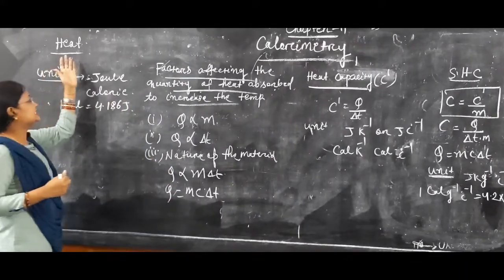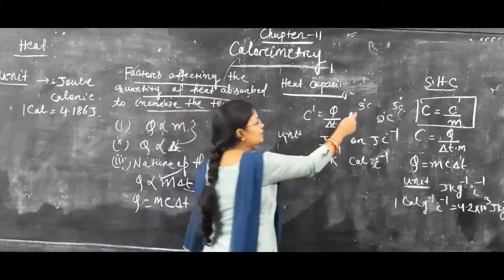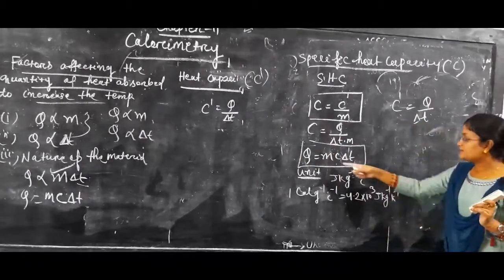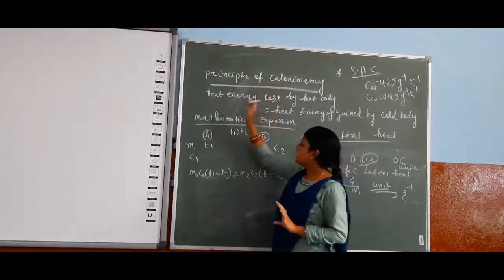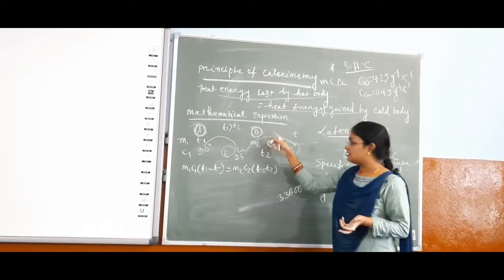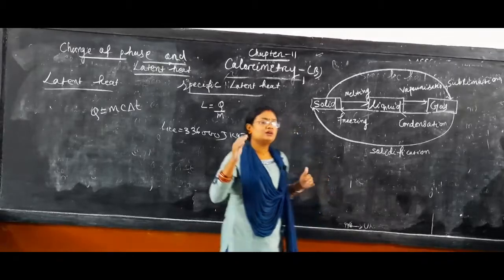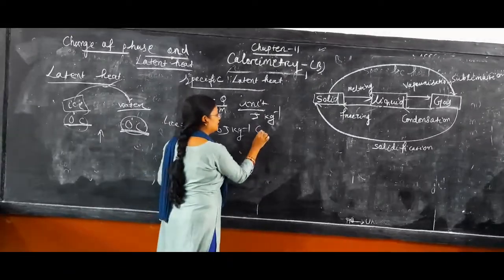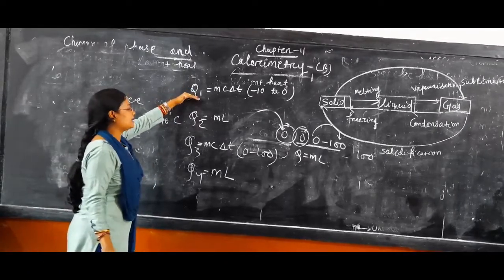Calorimetry CLASS 10 BASED ON ICSE SYLLABUS, ST THERESA ENGLISG SCHOOL SUNDARGARH